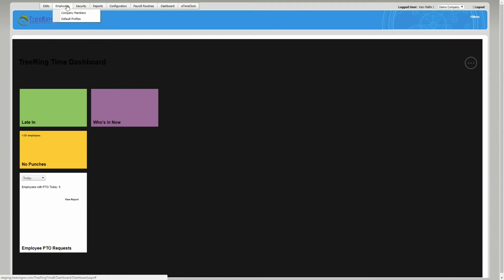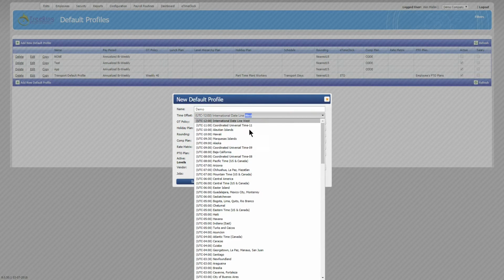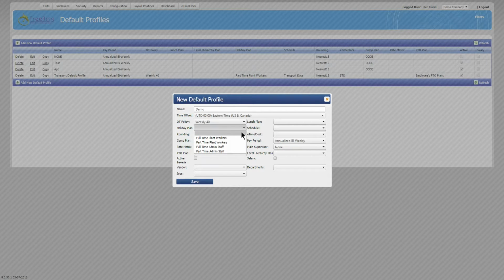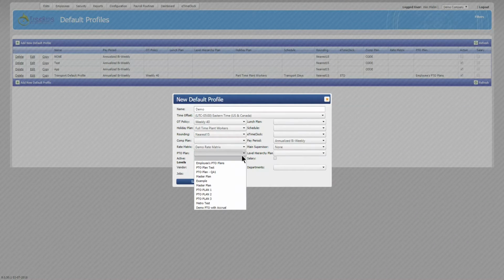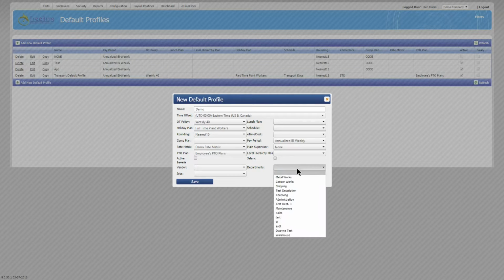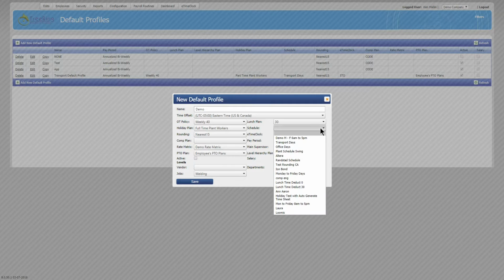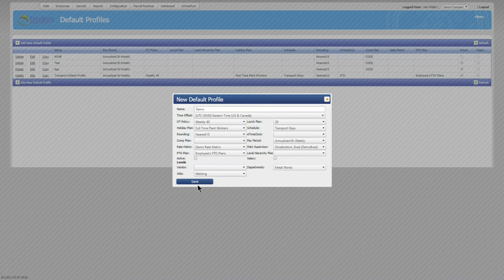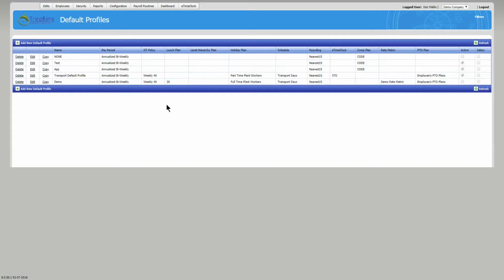Add Default Profile on TreeRing Time v8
Tutorial on how to set up default employee profiles on TreeRing Time v8